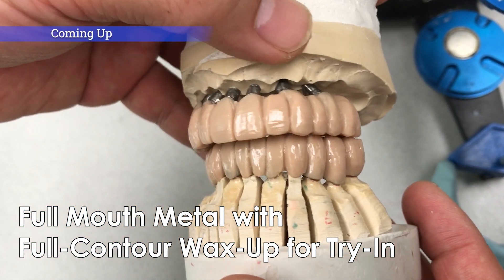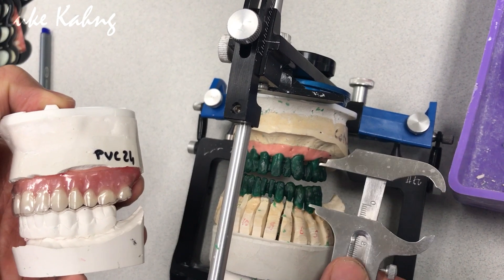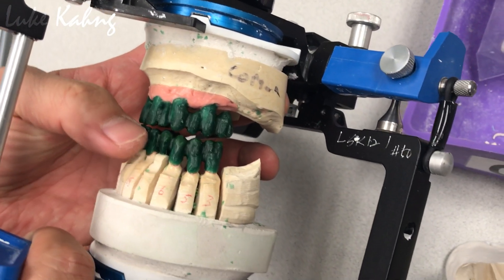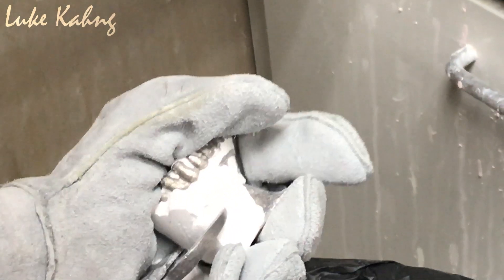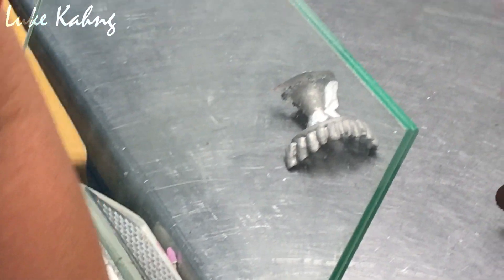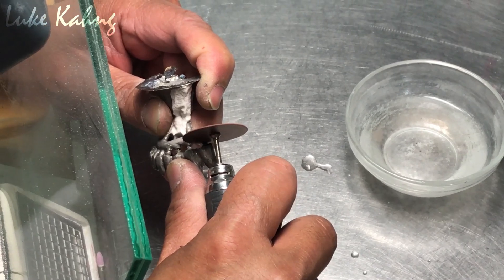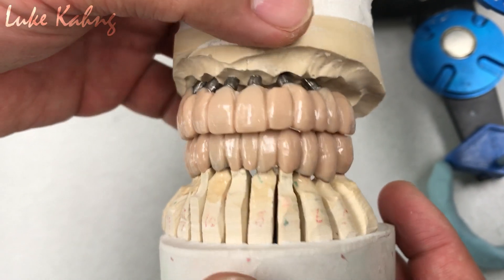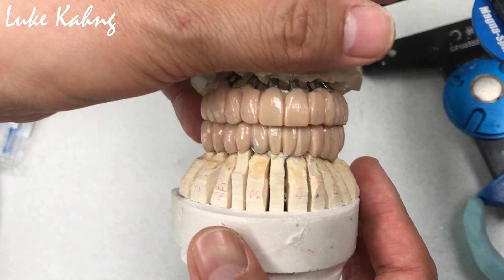Making a Full-Mouth Metal With Full-Contour Wax-Up for Patient Try-In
In this video I walk you step-by-step through the process of making a full-mouth metal restoration with a full-contour wax-up for patient try-In